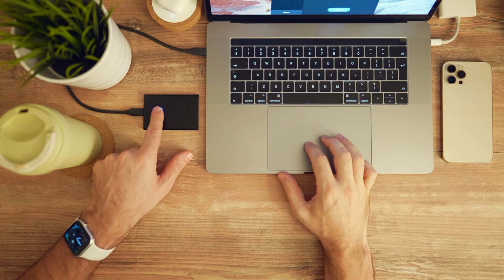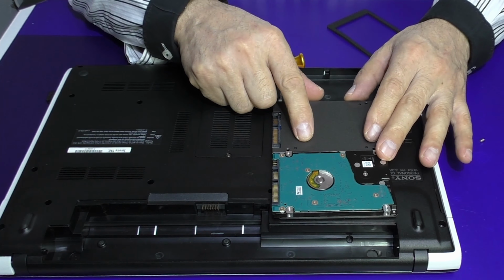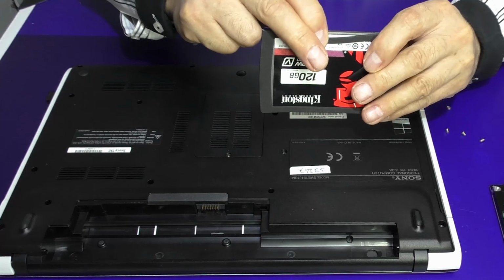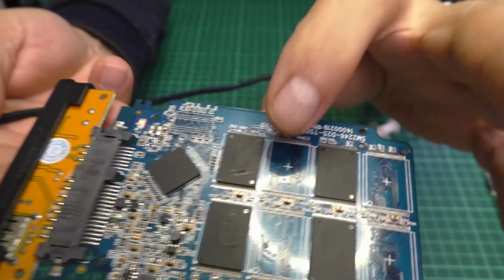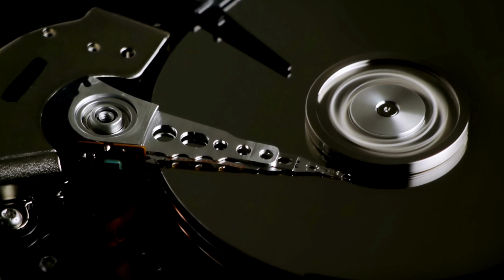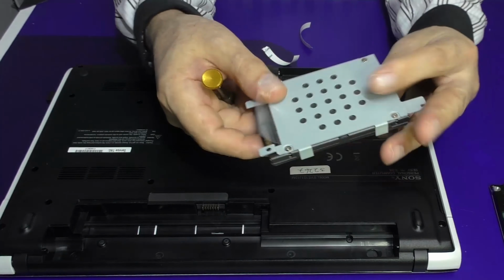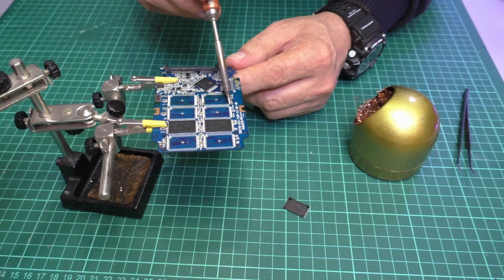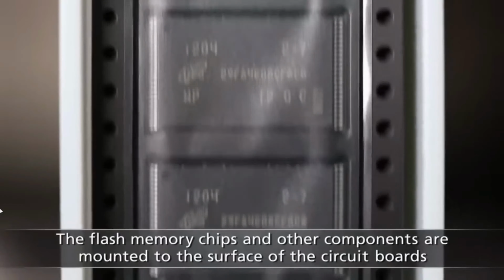What is a Solid State Drive SSD and How Does It Work?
Welcome to our video where we demystify Solid State Drives (SSD) and explain how these cutting-edge storage devices work. If you've ever wondered about the magic behind SSDs, you're in the right place! We'll break down the technology, delve into NAND flash memory, and discuss the speed and benefits of SSDs. By the end of this video, you'll have a clear understanding of SSDs. Dive in and enhance your tech knowledge!

Workshop installation Video:

  • We Established Heavy Industry at Home | To the industry...